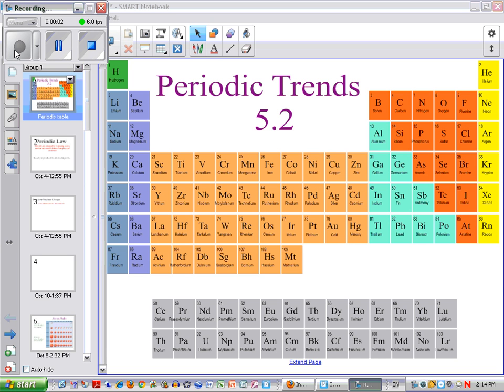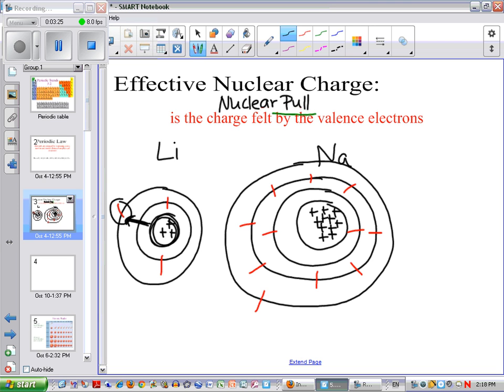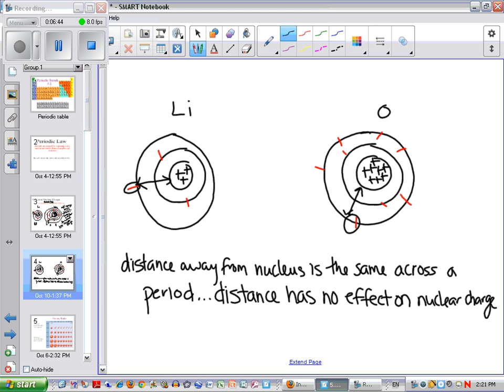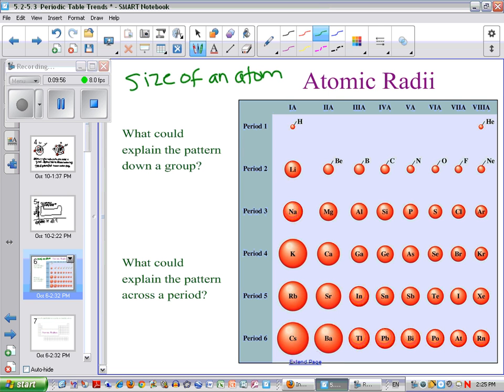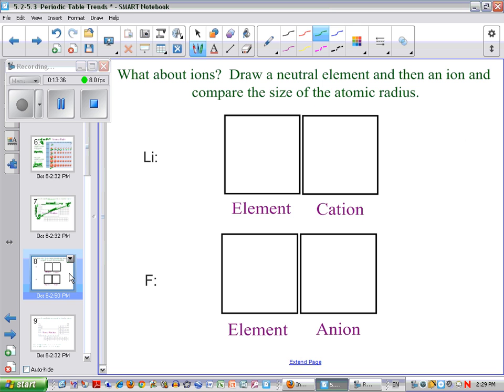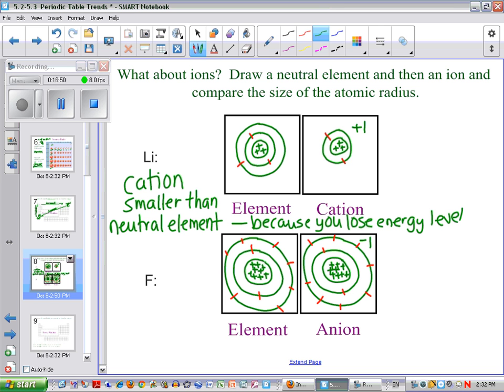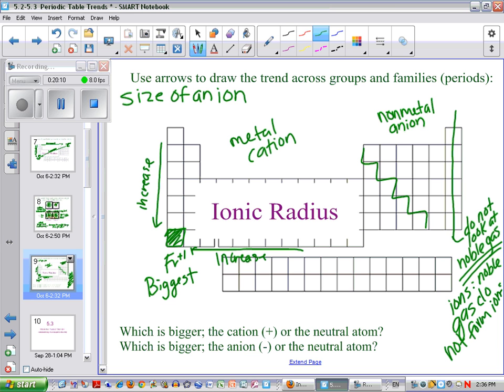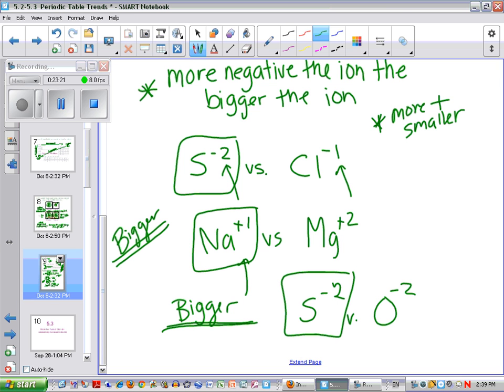Lecture 5 2 Periodic Trends part 1